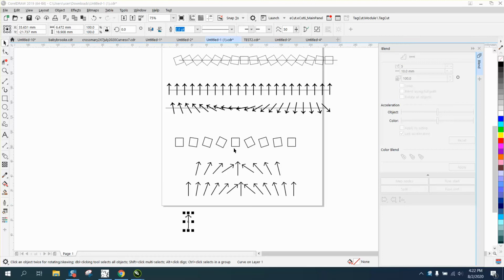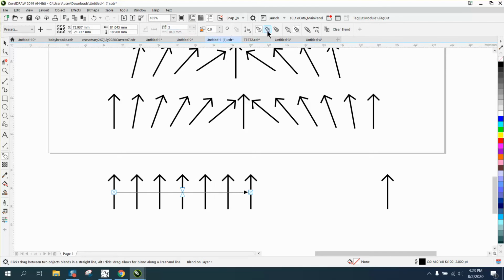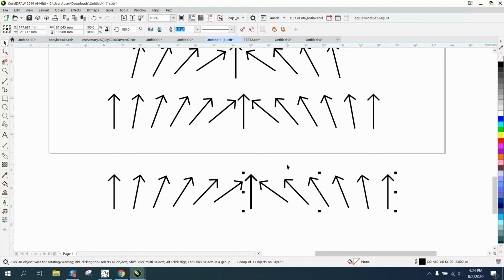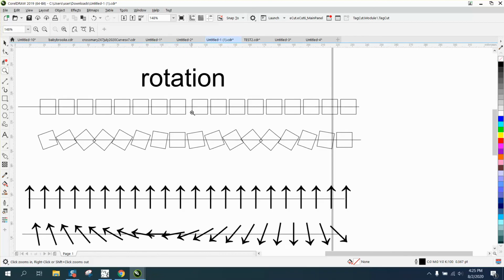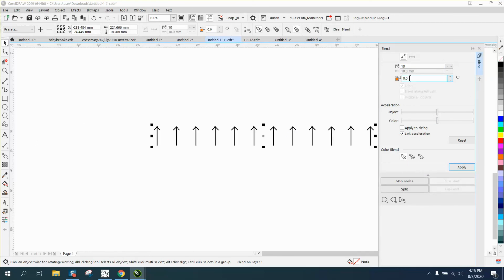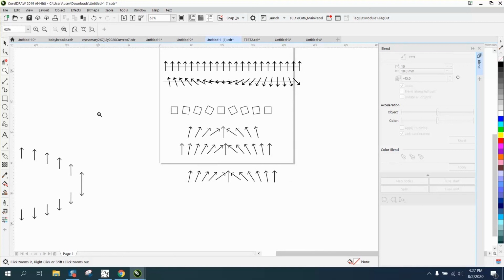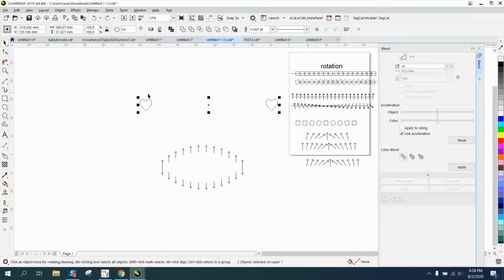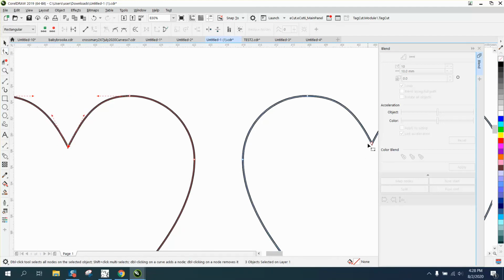Corel Draw Tips & Tricks Blend tool to the MAX part 9